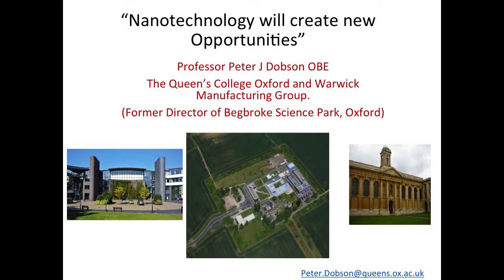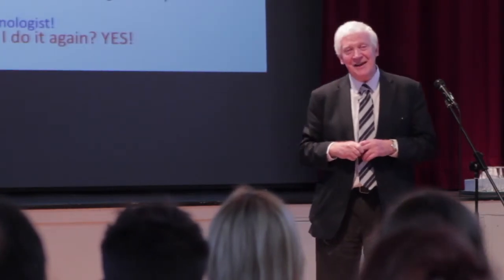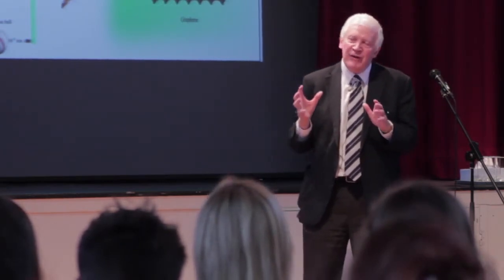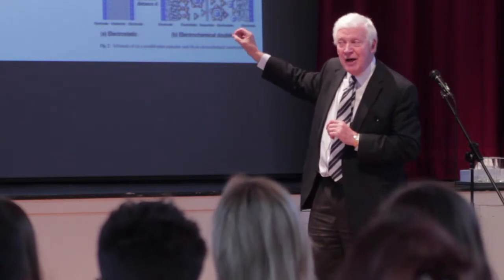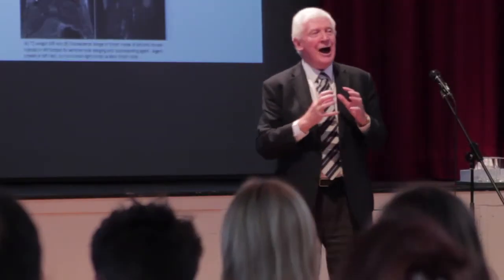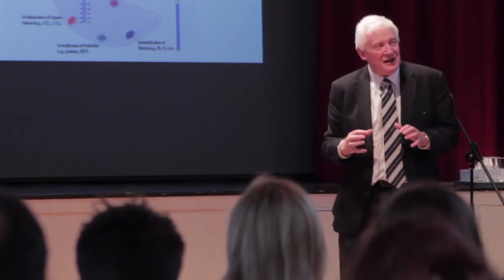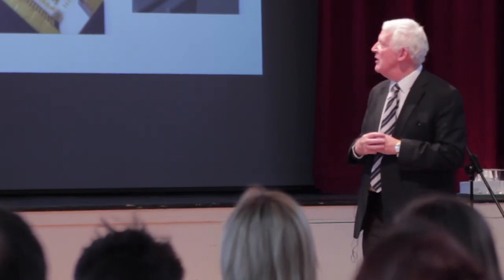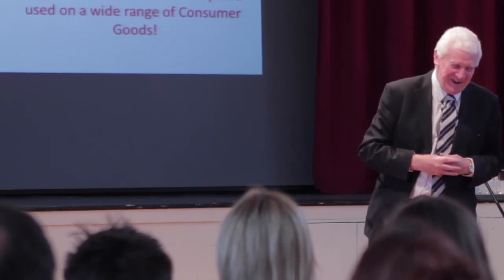Talk 02 Prof Peter Dobson; Nanotechnology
Chipping Norton School - Lighting The Fire